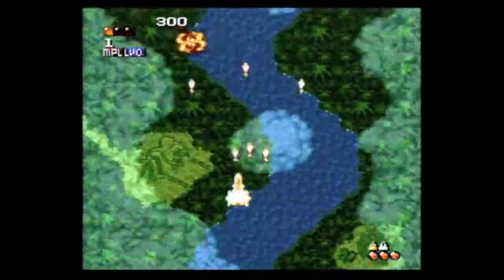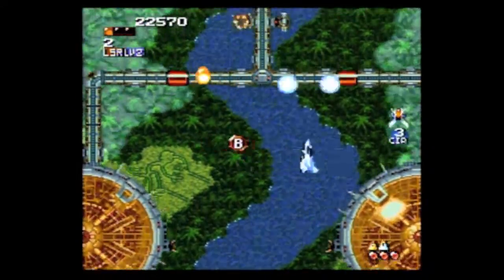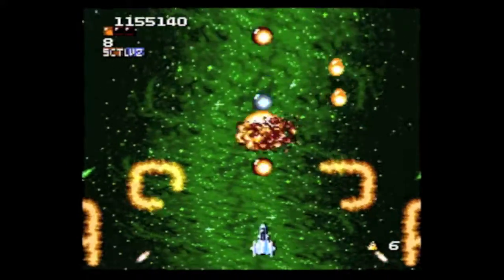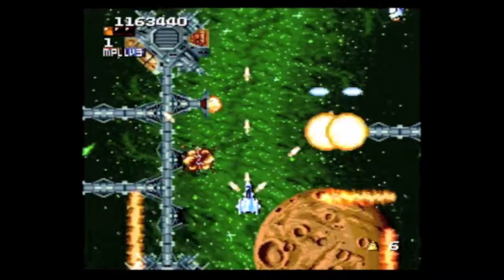Cool and Unusual Games: Space Megaforce (Super Nintendo) Review!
Space Megaforce is one of the later games in Compile's acclaimed Aleste series. Does this one retain the fast action of the other Aleste games, or does it fall victim to the dreaded slowdown that was so common in SNES shooters? Watch and find out!